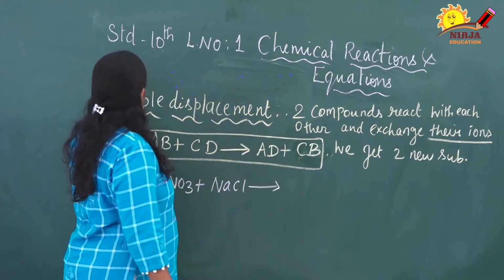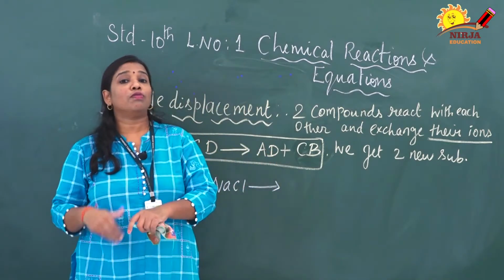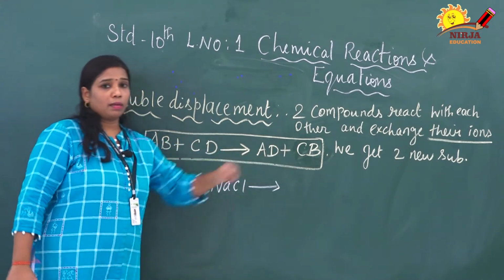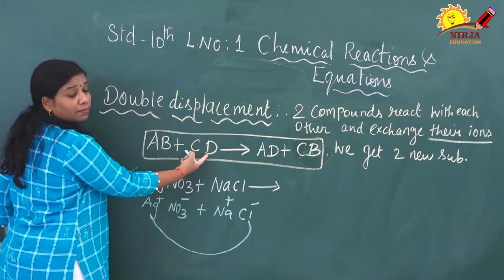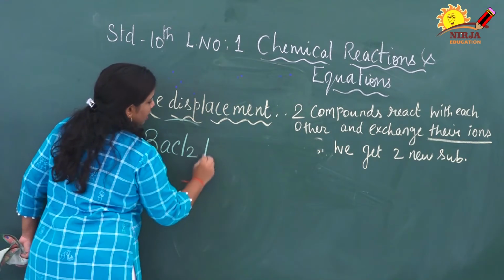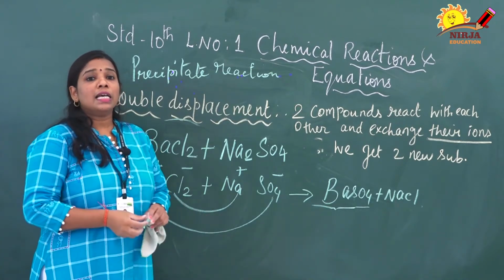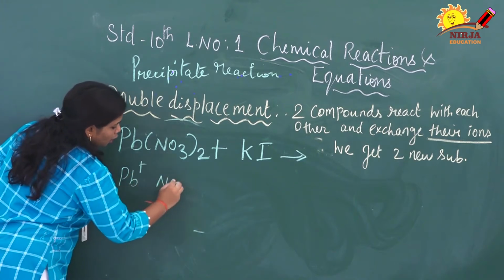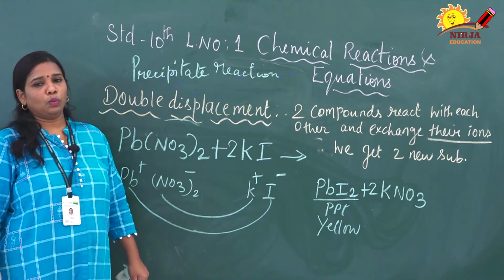NCERT class 10 science ||chapter 1||chemical reaction and equation || part 5 - class 10 science cbse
Science Class 10 (ncert - cbse )
chapter 1 : chemical reaction and equation
part 5

NCERT class 10 science ||chapter 1||chemical reaction and equation || part 1 - in this video we will study ncert class 10 science chapter 1 chemical reaction and equation...

chemical reactions and equations class 10 science cbse ncert kvs.

chemical reactions and equations class 10 cbse chemistry chapter 1.

chemical reactions and equations class 10 chemistry chapter 1 explanation in hindi, questions.